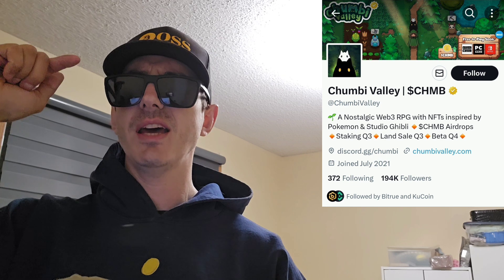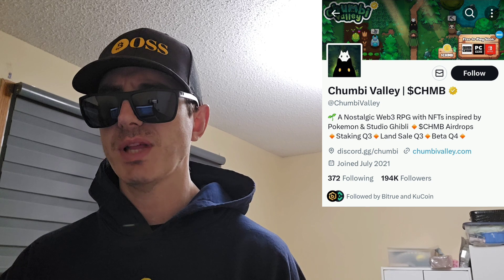$CHMB - CHUMBI VALLEY TOKEN CRYPTO COIN HOW TO BUY MEXC GLOBAL BNB BSC PANCAKESWAP GAME NFTS CHMB